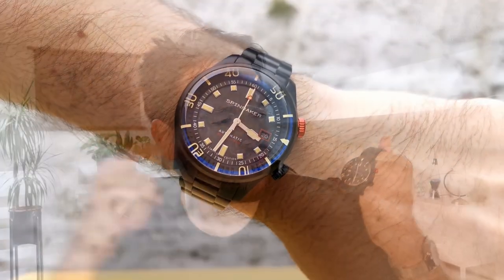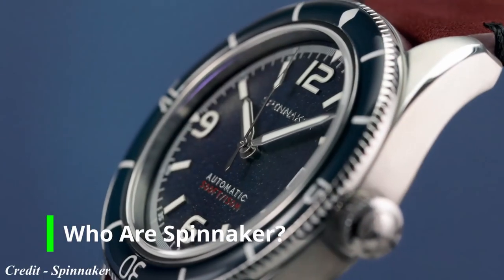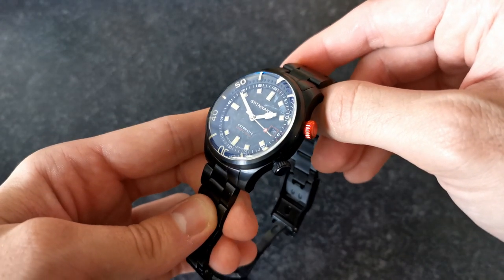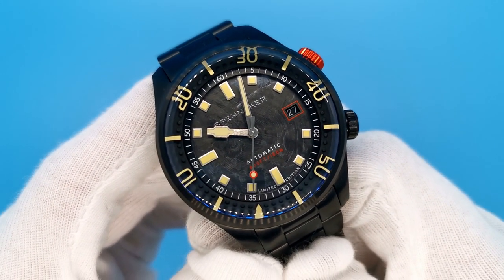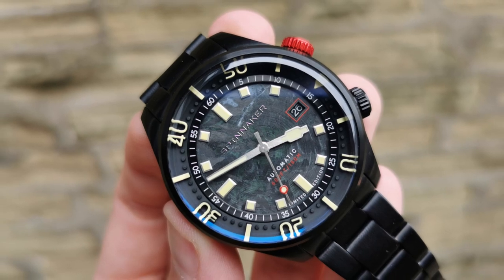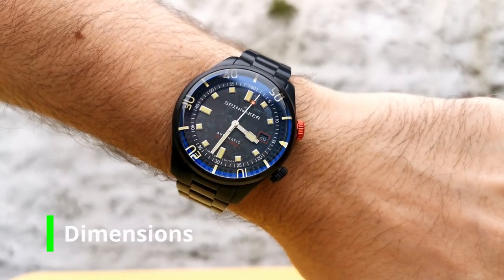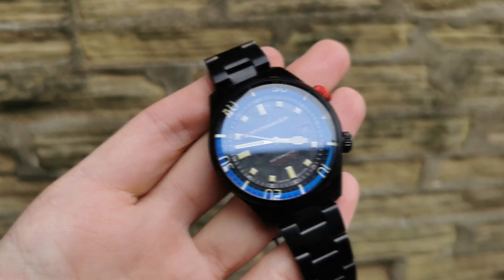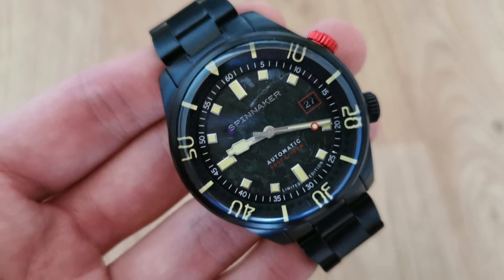INSANE Affordable CARBON Compressor Diver!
Today we take a look at the Spinnaker Bradner Bascom Limited edition. This is a compressor style dive watch that has a very cool lumed carbon dial!

Shop the very best In Pre-Owned and Discontinued watches at the Official Top Tier Ticker Watch Shop

Meaning you pay no extra for the product but I get paid a small fee for directing you to it. I only ever link products I think are good quality and that are worth your time.